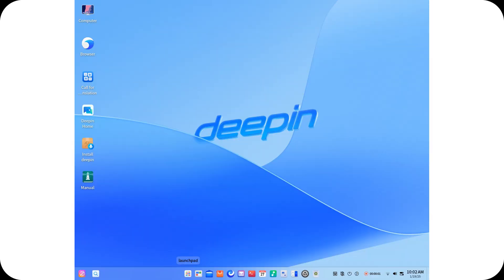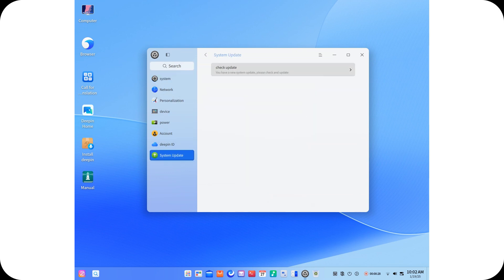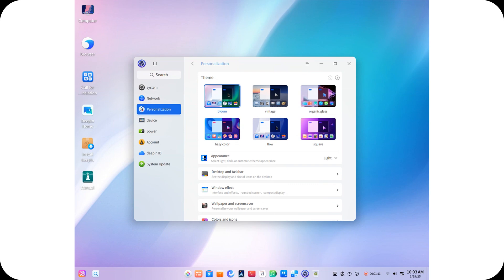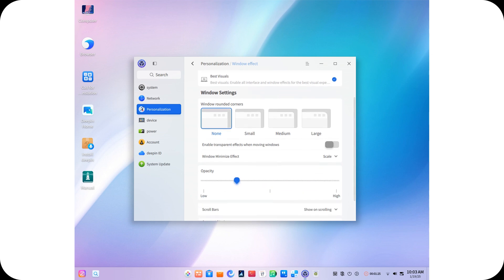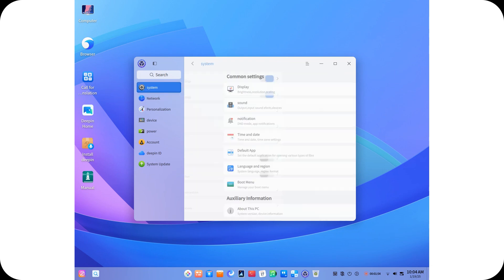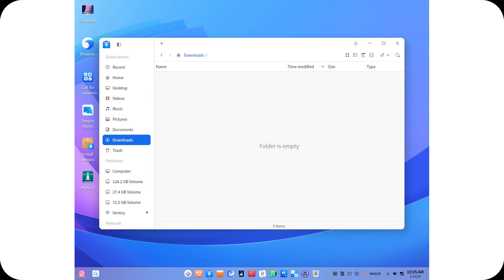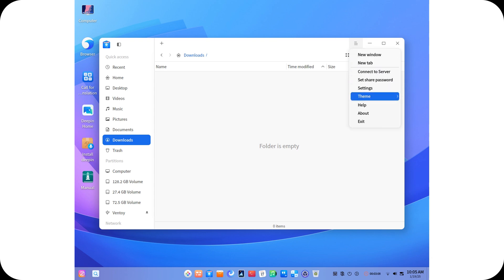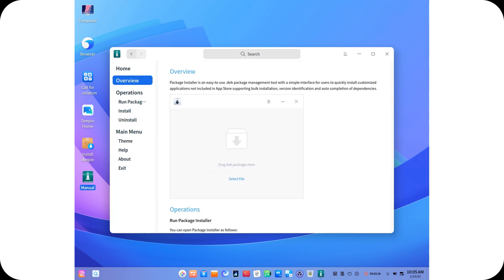Deepin Linux 25: Redefining the Landscape of Linux Distributions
Deepin Linux 25 introduces revolutionary innovations, including the new SOLID framework, an AI-powered user experience, and a redesigned Deepin Desktop Environment (DDE) written in Qt 6. With TreeLand as its dynamic window manager, Btrfs for advanced file system support, and atomic updates for seamless upgrades, Deepin sets a new standard for elegance and functionality in Linux distributions.